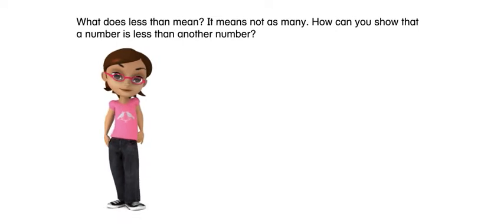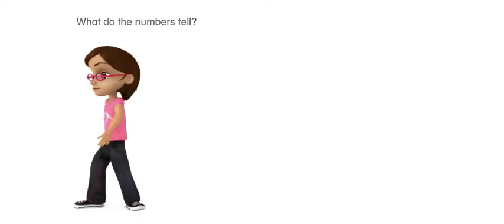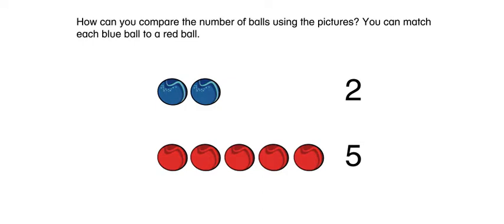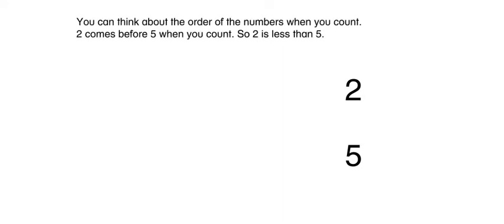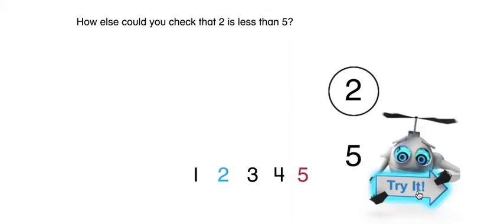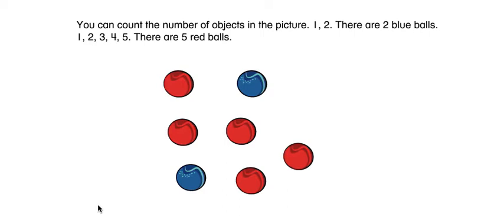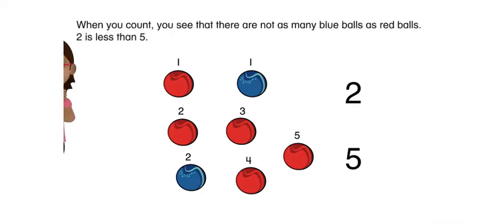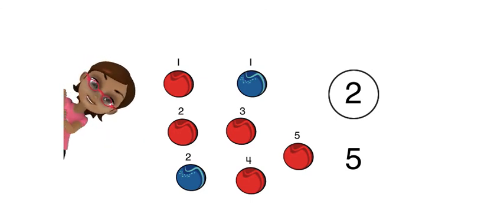Math Envision English Lesson 2-5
Compare Numbers to 5.